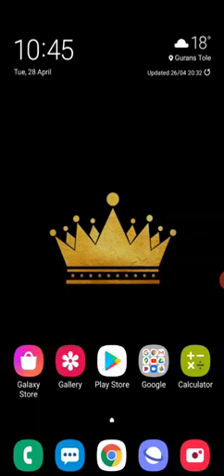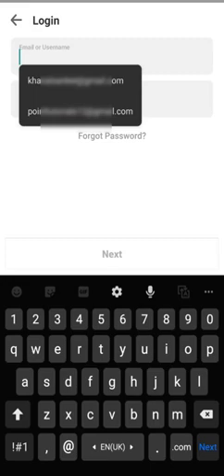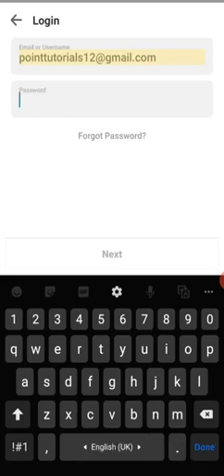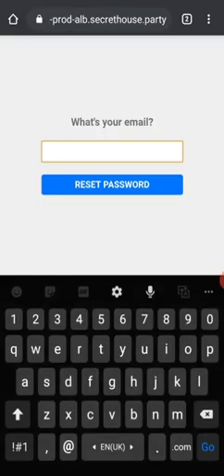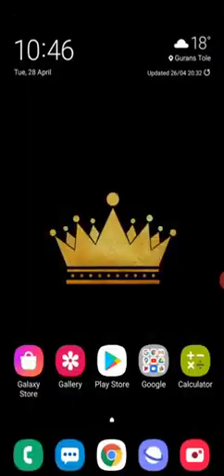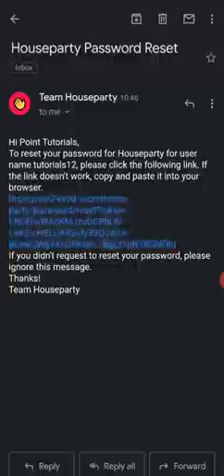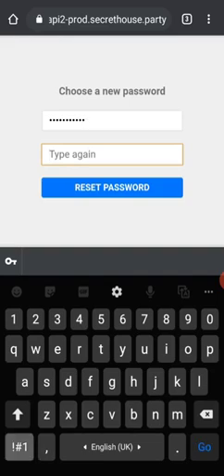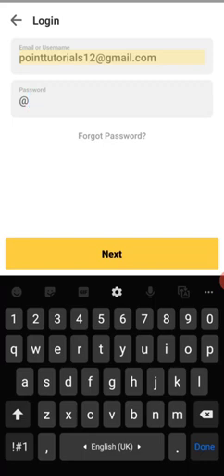How to Reset Houseparty Password | Recover Houseparty Password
In this video i tried to walk you through step by step process on how to Reset Houseparty forgotten Password.